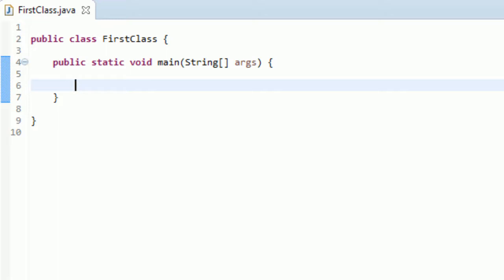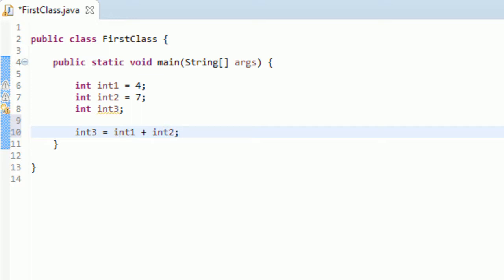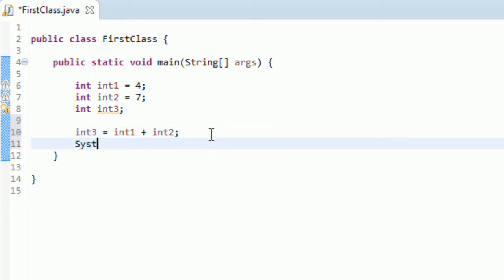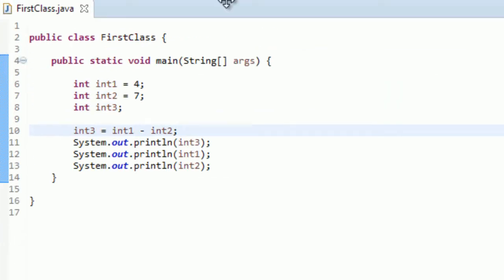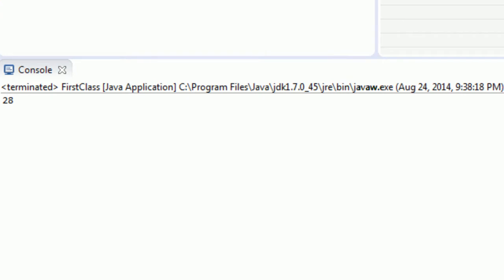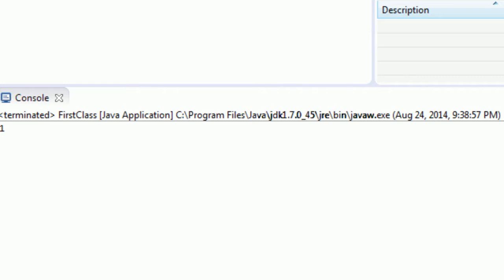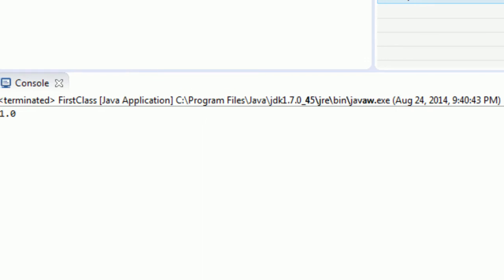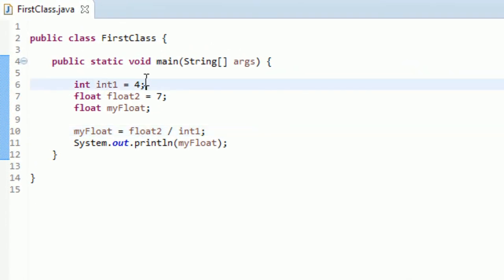Learn Java for Beginners - 7 - Operations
Learn how to do operations on variables with Java!

Variables are useful, but they're even better when you can perform mathematical operations on them. Learn how to code these operations to make your Java code as awesome as possible.